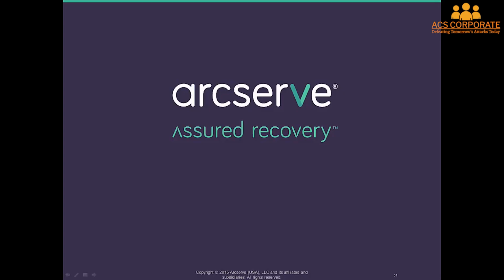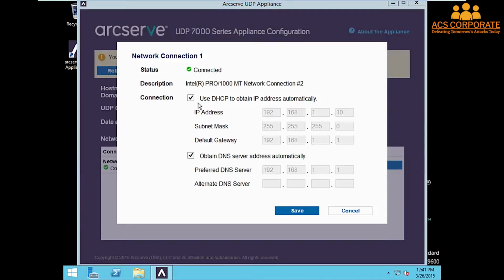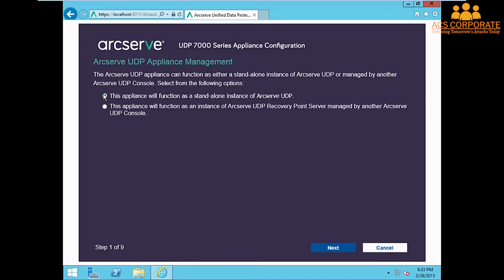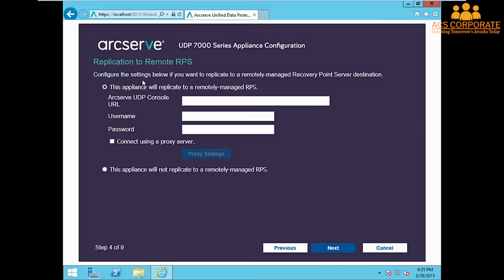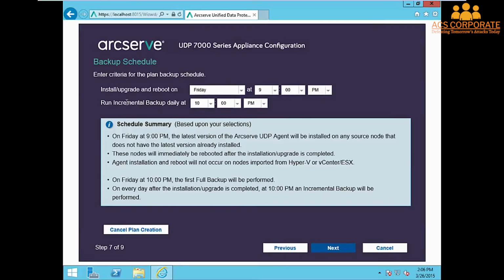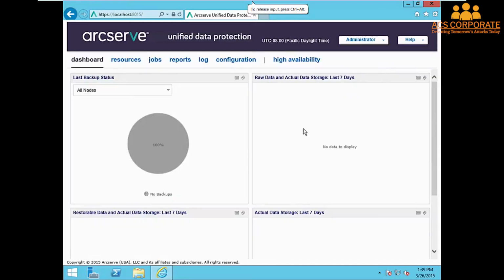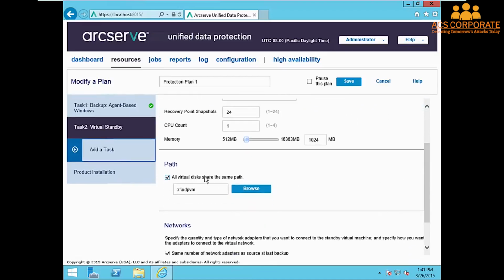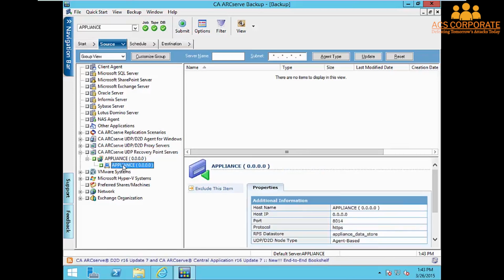Arcserve UDP 7000 Appliance Demo